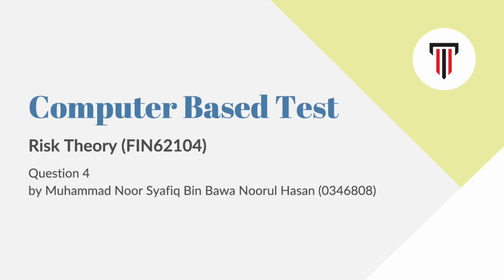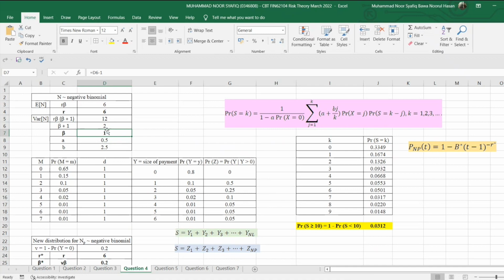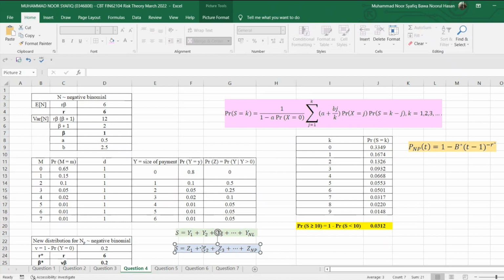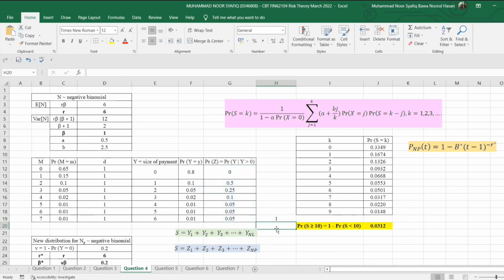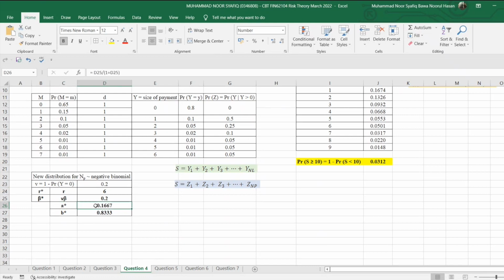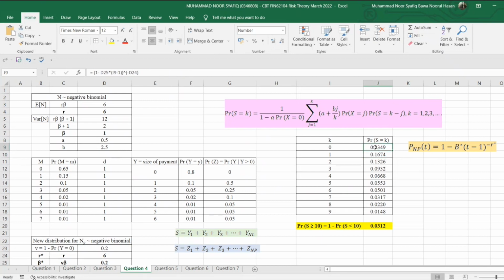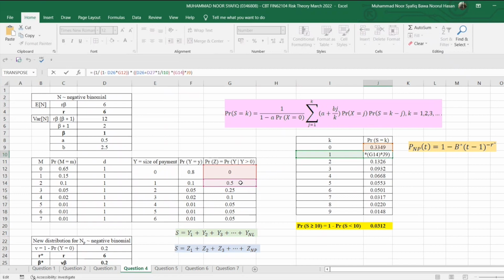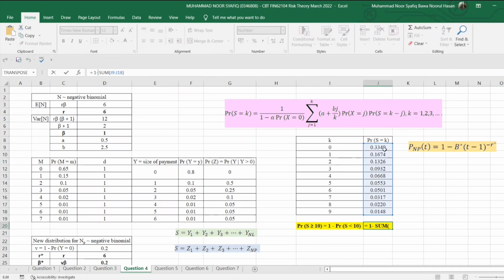Muhammad Noor Syafiq (0346808) - CBT Risk Theory (Question 4)